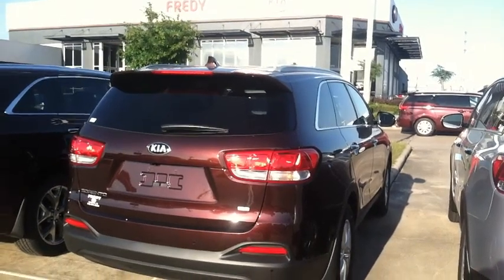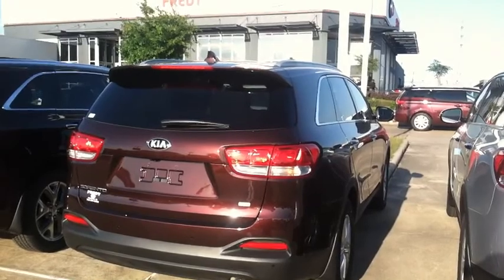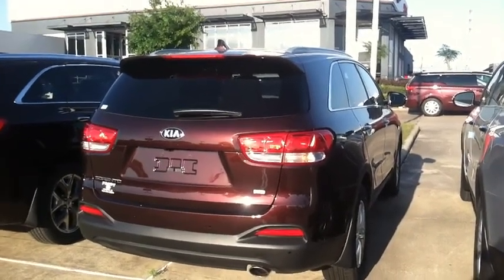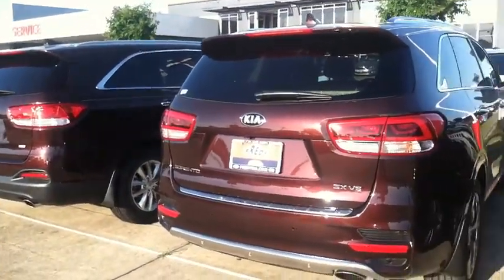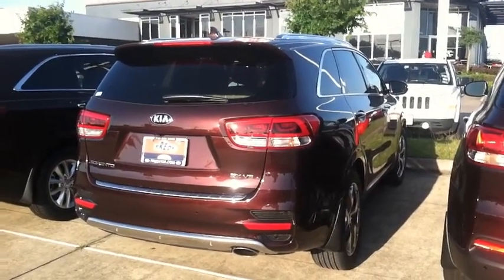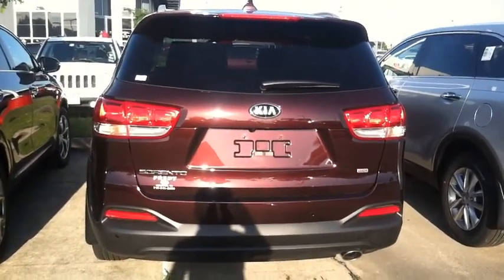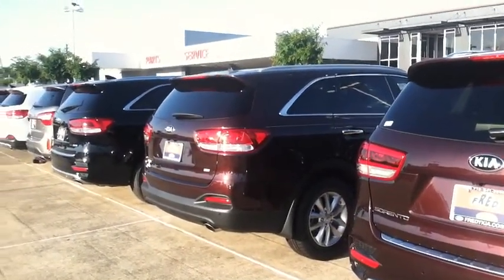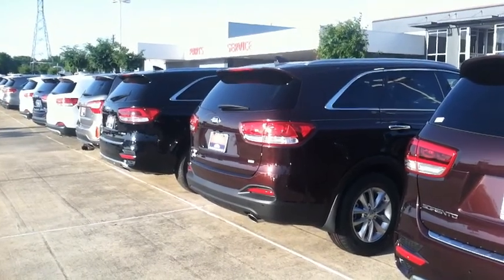2016 Kia Sorento. Cherry. GDI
Cherry color.  Beautiful. SUV. 2016 Sorento, 10 year, 100,000 mile warranty, Needing a new car, SUV, vehicle, that is trouble Free, worry Free, hassle Free, come Sam Smith Today @ Fredy Kia, 11711 Gulf Freeway Houston, Texas 77034, USA, # 1 Kia  dealership in the USA, save money. Come into Fredy Kia # 1 Kia car dealership in the World. Volume dealer, stacking them Deep and selling them cheap. Fast, friendly, professional positive experience.. Come in today and work with Sam Smith, internet sales manager.